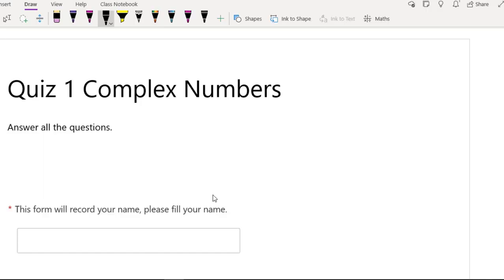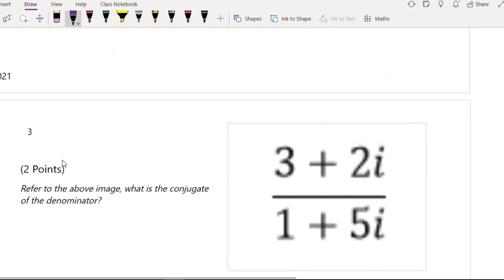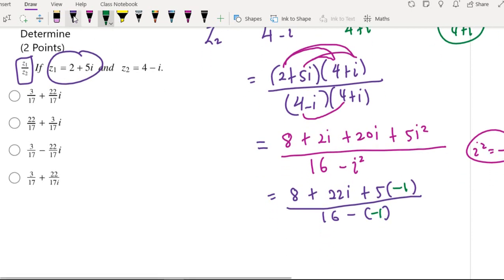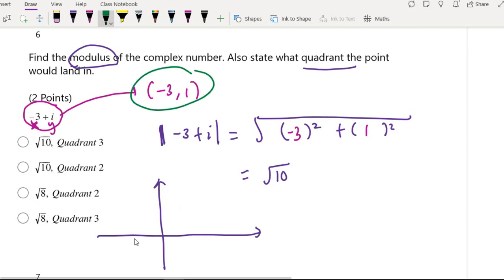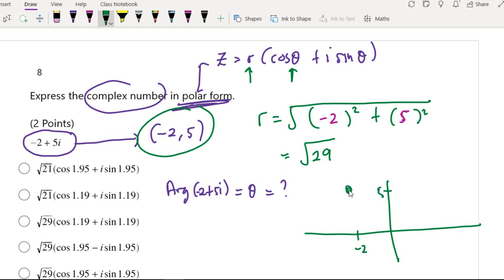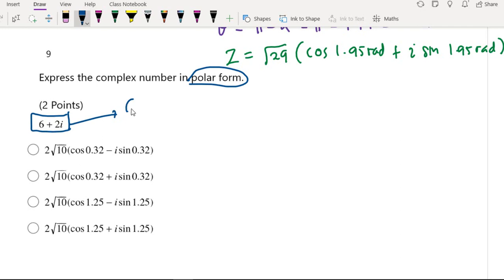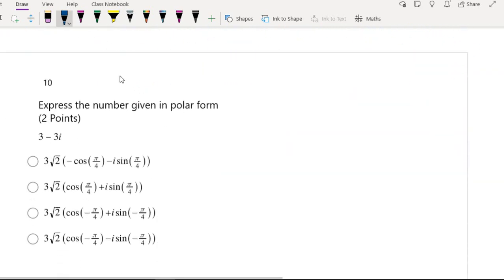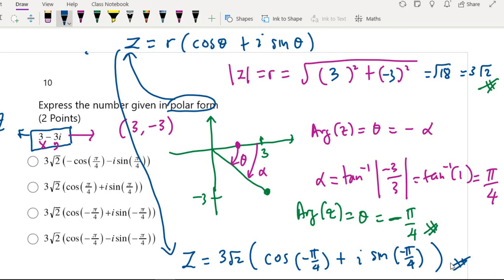Complex Numbers (Quiz)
Number Systems
Complex Numbers (Quiz) - 10 Objective questions